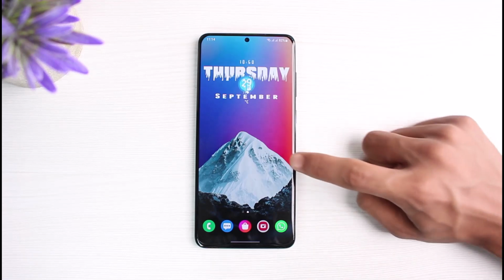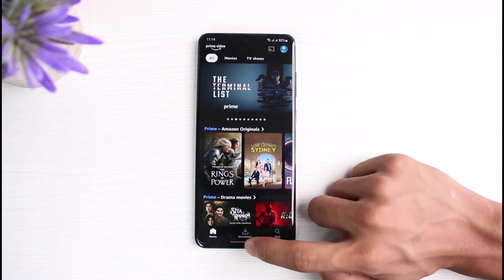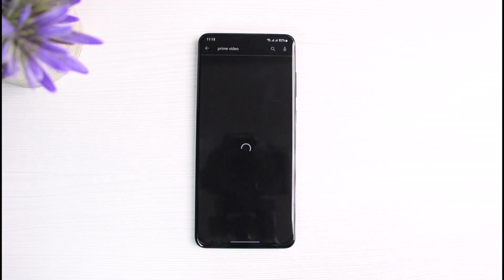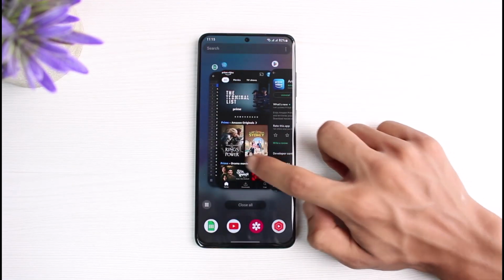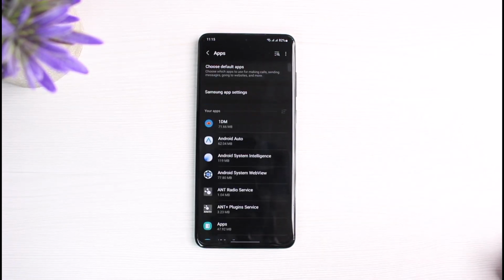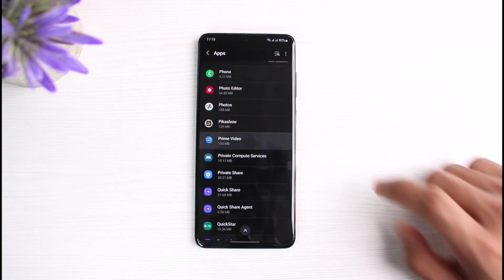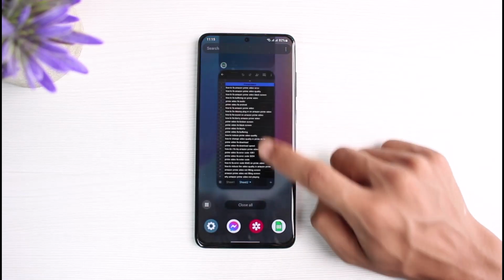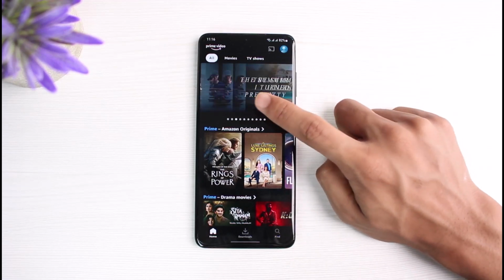How to Fix Amazon Prime Video Error !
In this tutorial video, I am simply going to show you how to fix the Prime video error on Amazon.

Follow these simple steps:
1) First of all, check your Internet connection
2) Open your App Store
3) Check if there are any updates available
4) Update it to the latest version
5) Open Settings and go to Apps
6) Look for Prime Video
7) Tap on Storage and clear all Data
8) Re-login to your account
9) Most likely, this would have fixed your issue.

0:00 Introduction
0:20 Check for Updates
0:55 Clear Cache & Data
1:40 Outro: Final Verdict